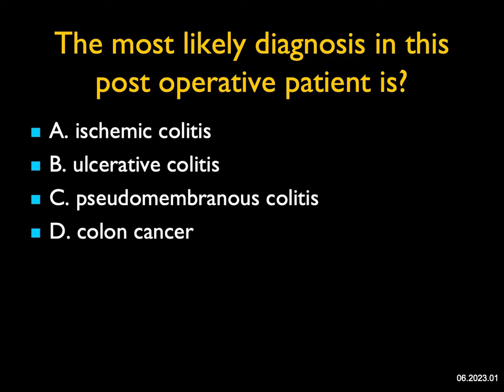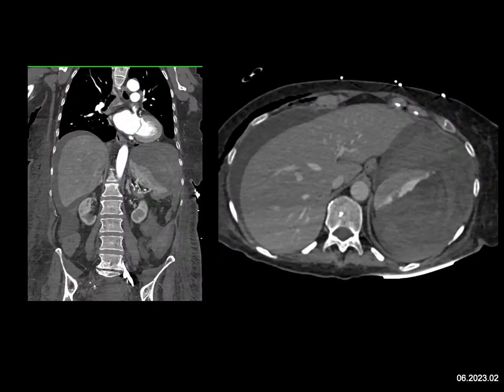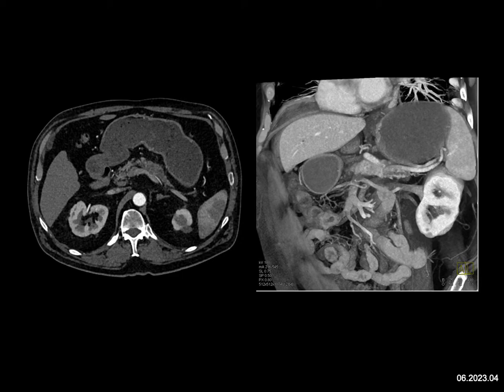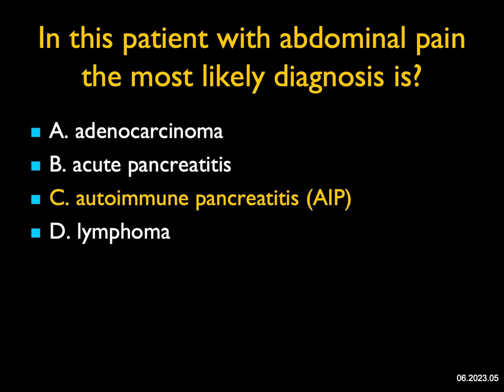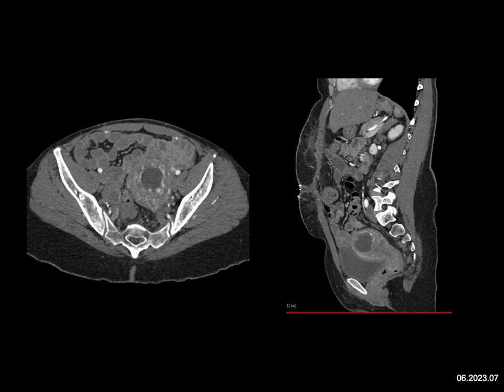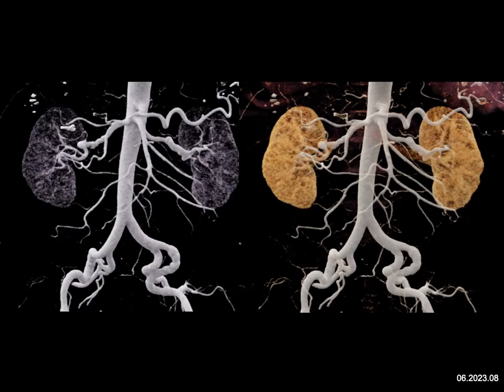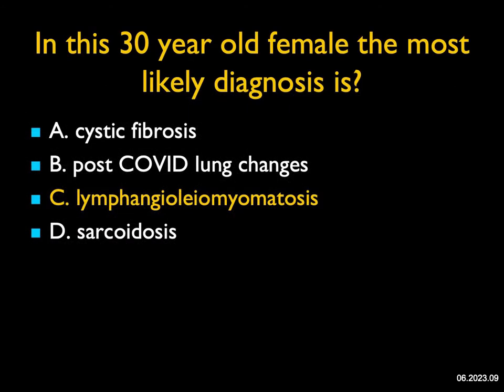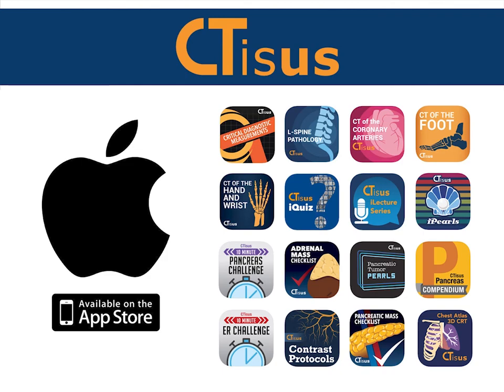June 2023 Quiz